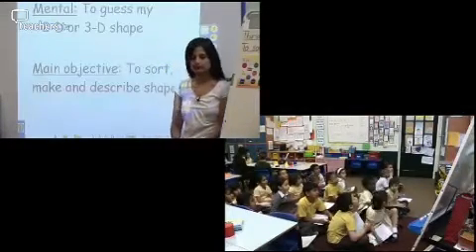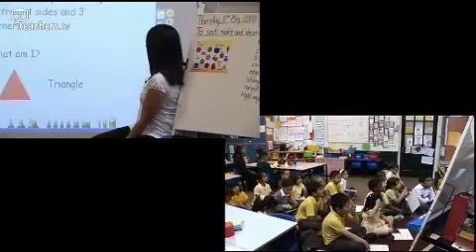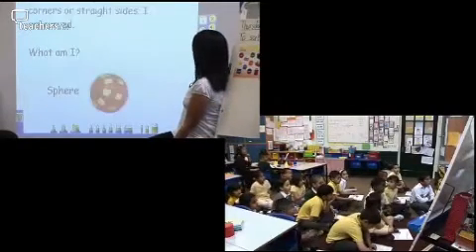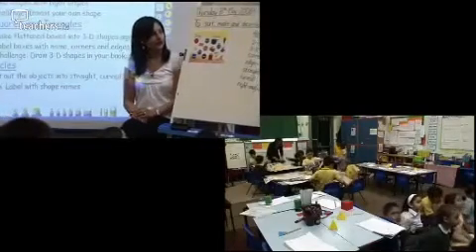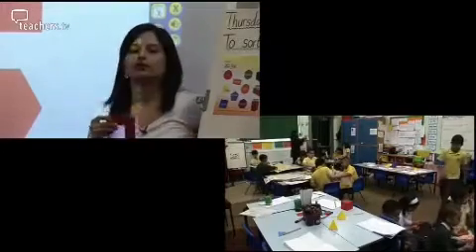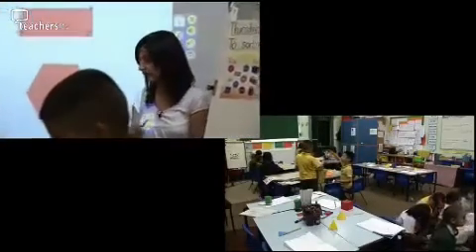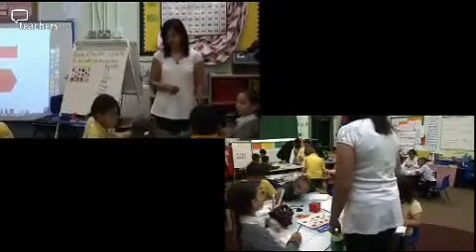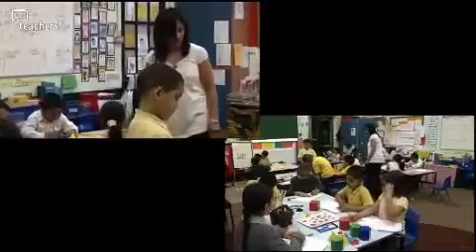Teachers TV: Maths - A Lesson on Shapes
In this uncut programme, we see Year 2 teacher Pritti Poole stimulate learning by beginning her maths lesson on shapes with a game.  Pritti then engages the class, which has been split into ability groups, with an activity based session. Pupils draw and record shapes with right angles, make 3D shapes and sort pictures into straight and curved edges. Pritti is interviewed before and after the lesson giving us an insight on her aims and afterthoughts of how the lesson went. This programme shows a complete lesson, uninterrupted and unedited with the intention of developing classroom observation skills. It is part of our uncut series of lessons, providing a fresh insight into teaching with a real time, real action classroom. Licensed to CPD College Ltd.